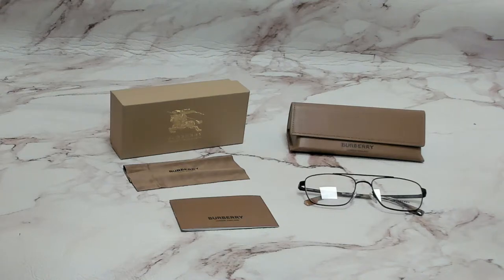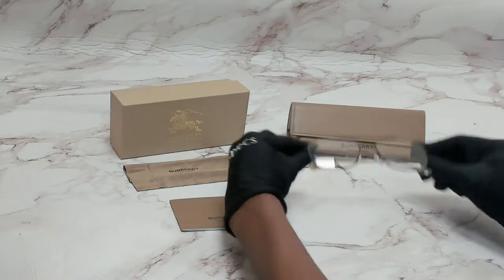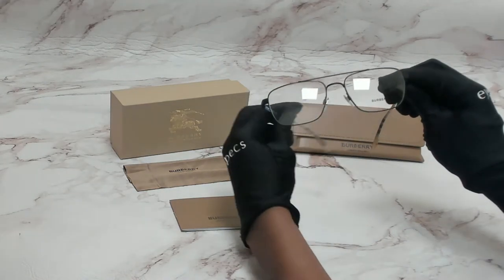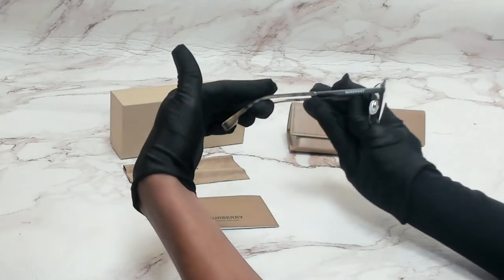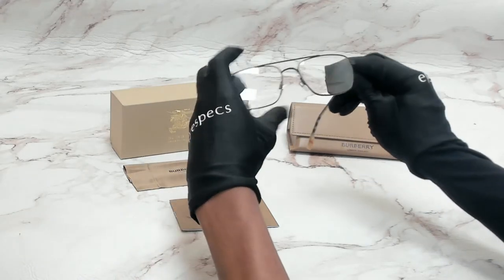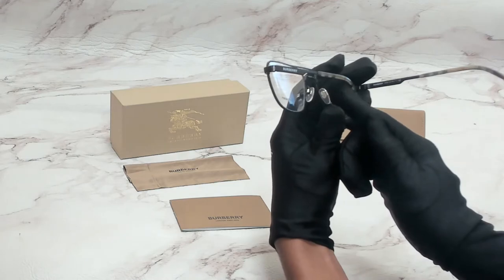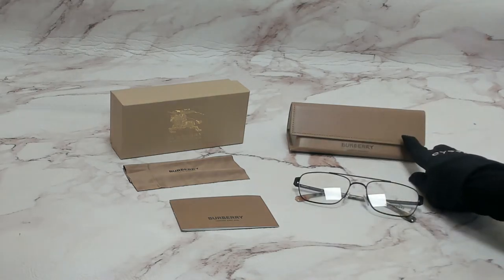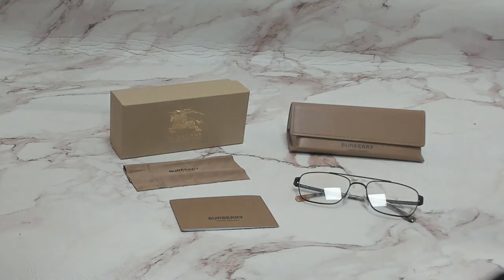Burberry Eyeglasses Model- B1340 Color-1007 Black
Today's Product